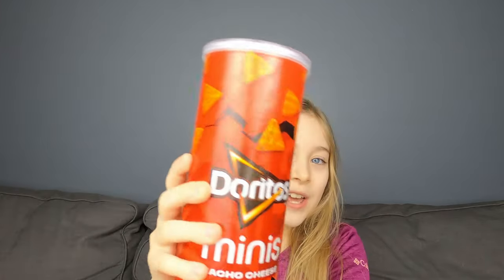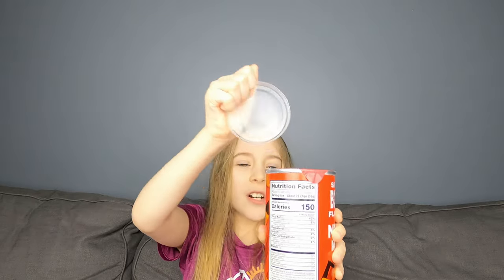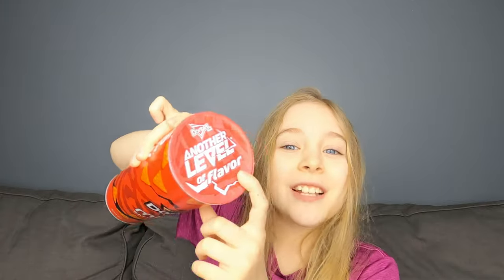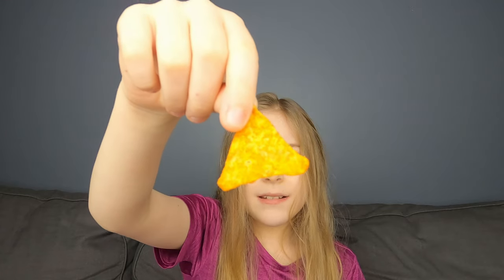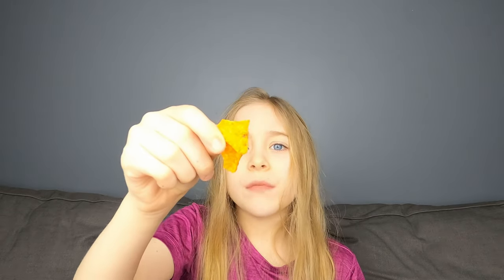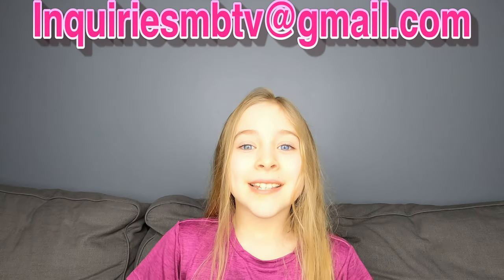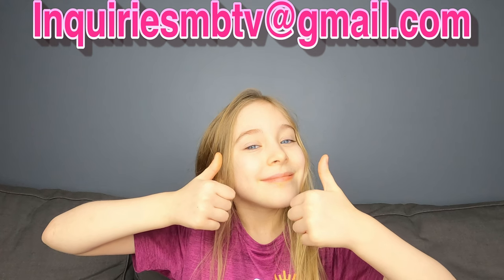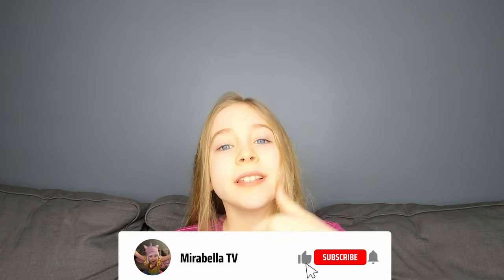Here's What I think Presents: Doritos Minis product review!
Check out Mirabella's first product review for our friends at Doritos!